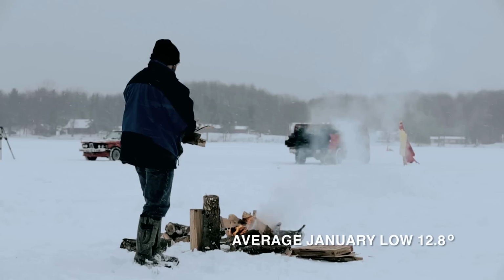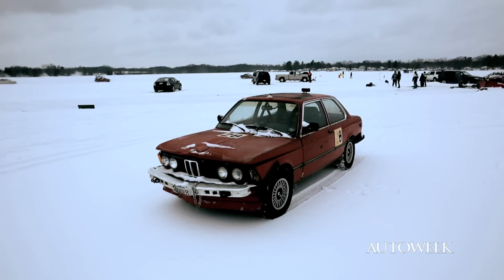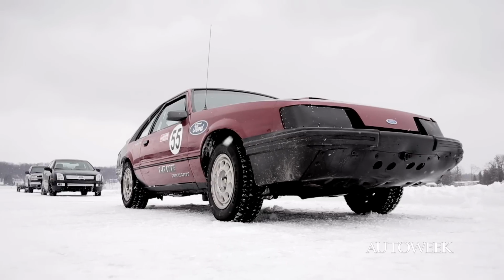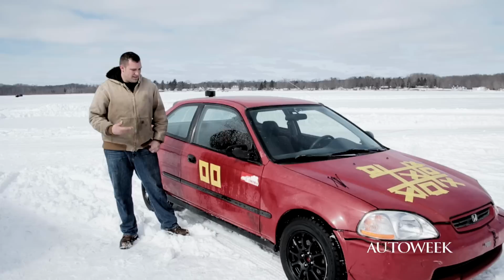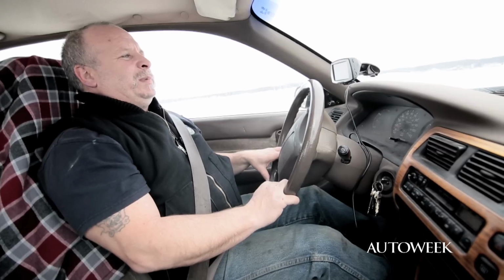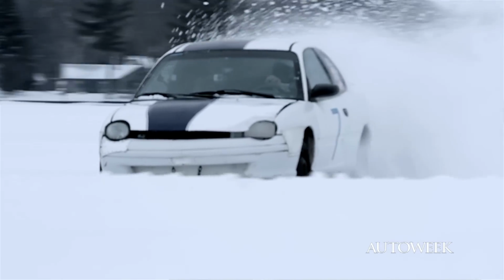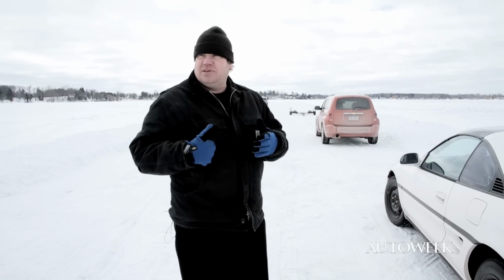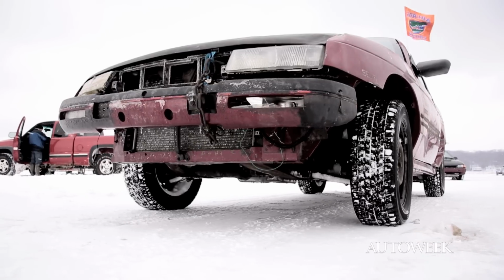Grassroots Ice Racing in Michigan: The Passion of the Ice - Feature Video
We caught up with the Michigan Ice Racing Association (M.I.R.A.) to watch this group of grassroots racers take full advantage of the icy season by racing their cars on frozen Chippewa Lake in Michigan.